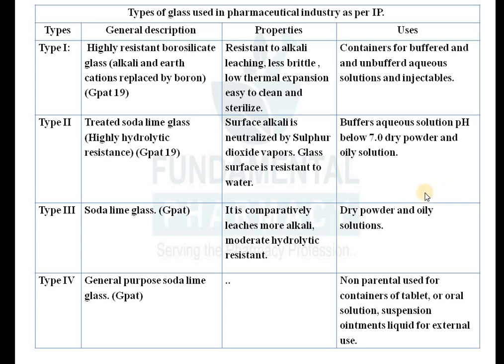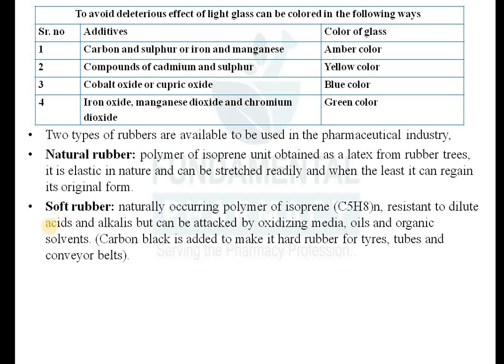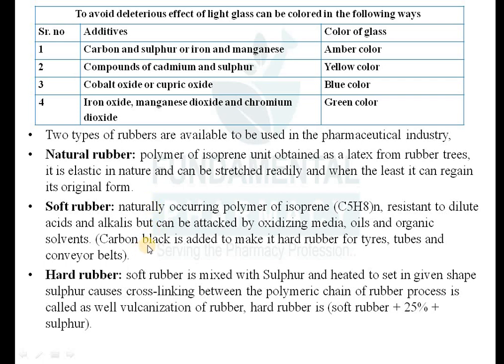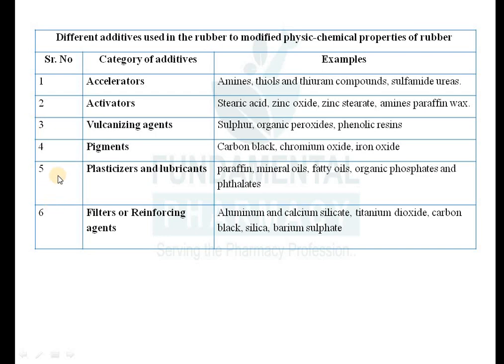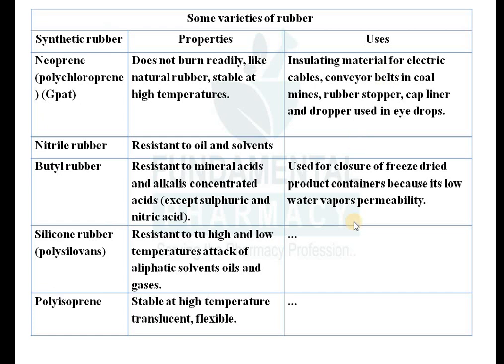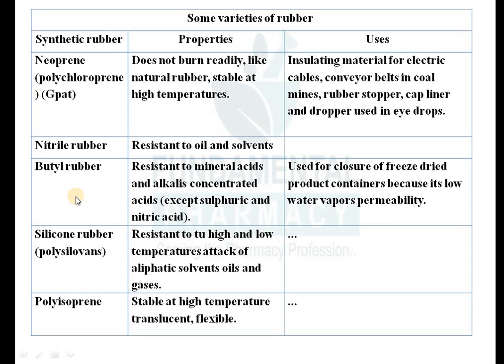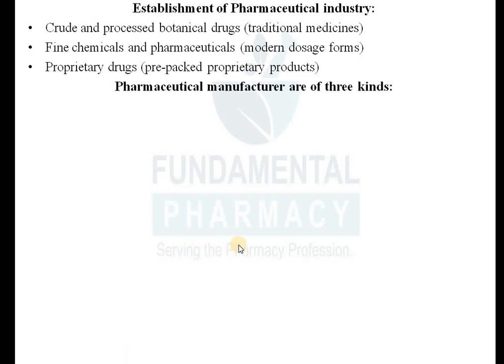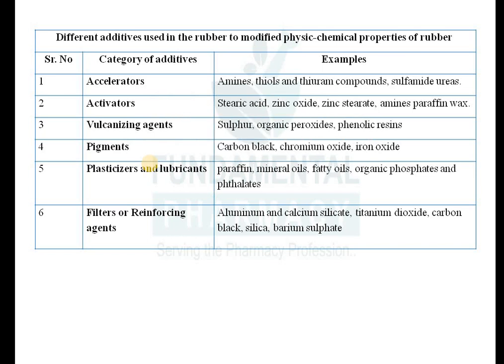Material constructions||Rubber|| plastics||PHARMACEUTICS||GPAT2023||GPAT|| NIPER || DRUG INSPECTOR